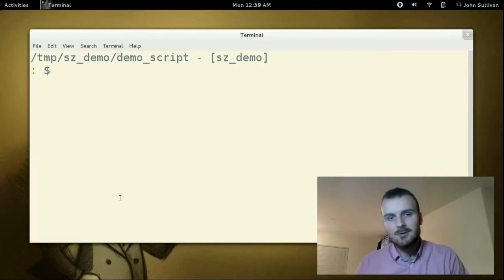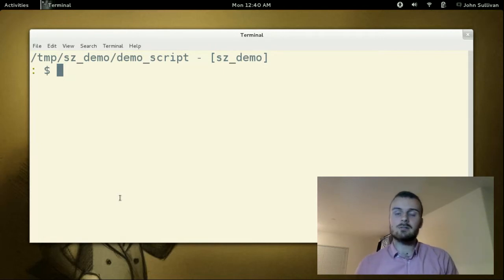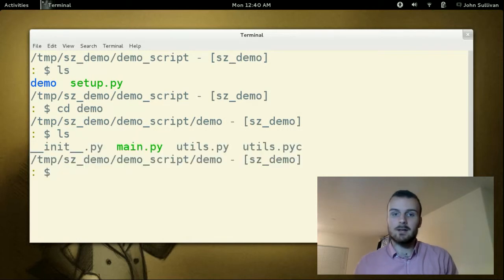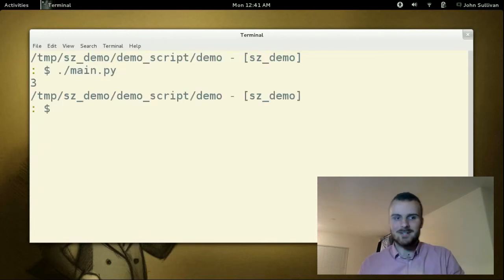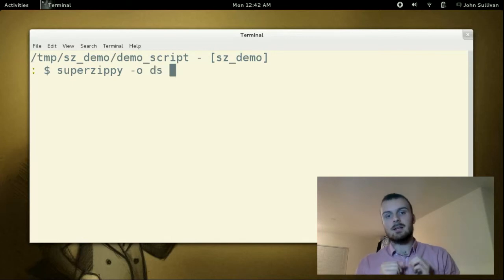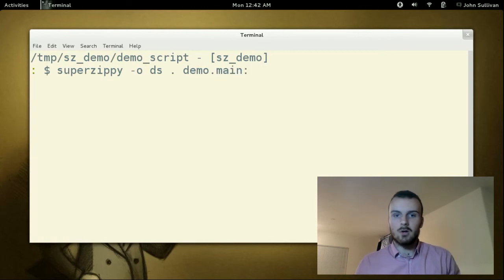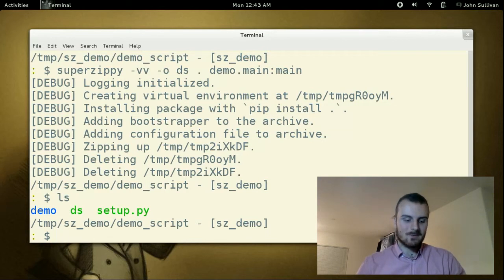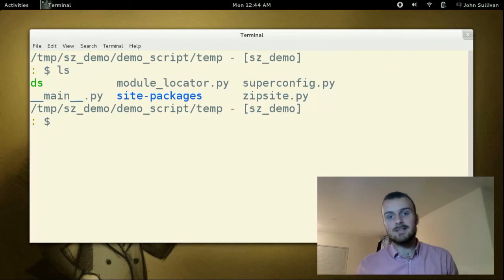Demo - Superzippy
A project I made several months ago for distributing Python scripts.